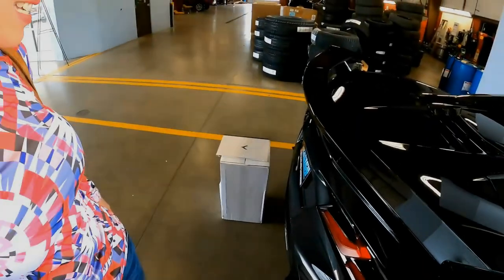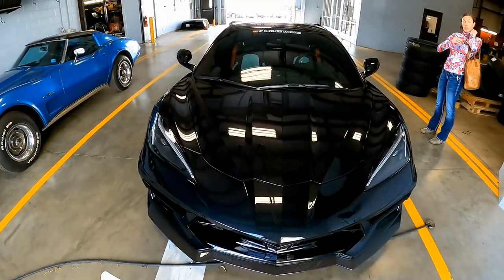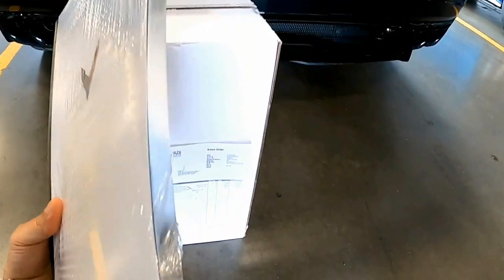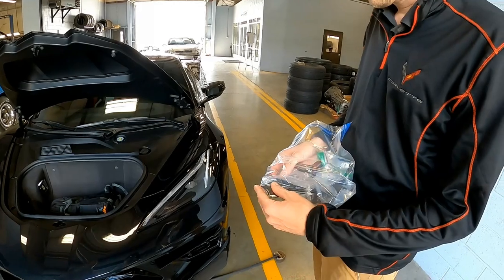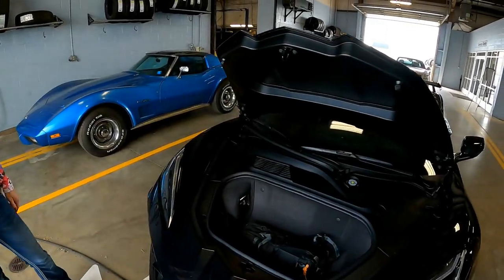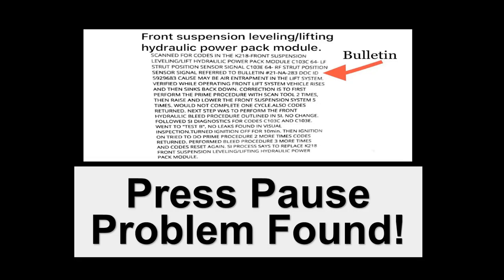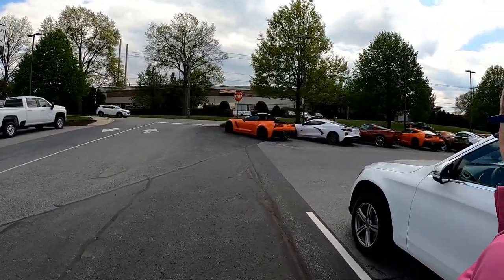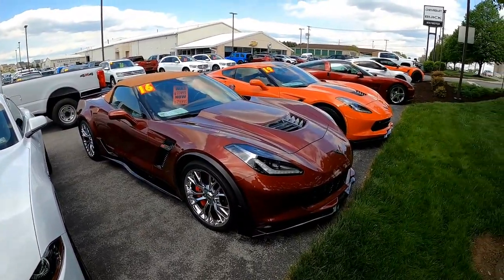*2 New Problems* My 2023 C8 Corvette HTC | 70th Anniversary Special Edition | What you NEED To know!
*MUST Have* For My 2023 C8 Corvette HTC * 70th Anniversary Special Edition* This Changed My C8!%!
Purchased a *RARE* 2023 C8 Corvette HTC *70th Anniversary Special Edition* | Rapid Blue C8 Send Off!
Chevy's Fast Solution | 3 New Problems With My C8 Corvette "Rapid Blue" | What you NEED To know!
3 New Problems With My C8 Corvette "Rapid Blue" | Chevy Issues Recall | What you NEED To know!
What Did I Pay For My 2021 C8 Corvette In (Rapid Blue) Breakdown | How To Avoid Paying Over MSRP!
2022 Corvette C8R Special Edition *RARE* Side By Side Comparison To My 2021 C8 In Rapid Blue!!
Taking Delivery of My 2021 C8 Corvette In Rapid Blue (Part 2) In-depth Review | First Drive